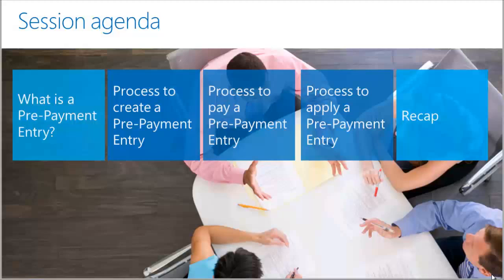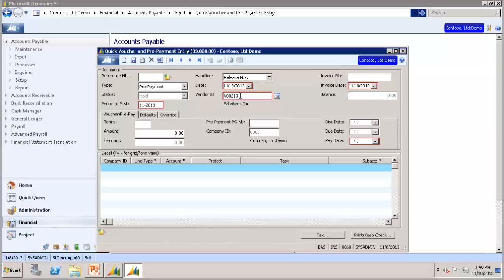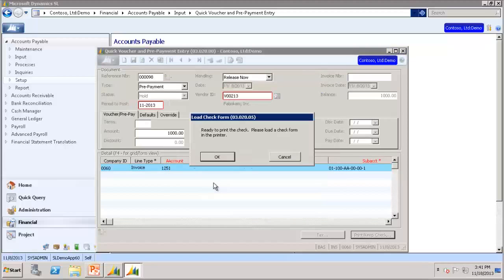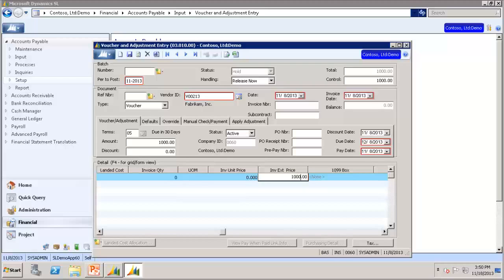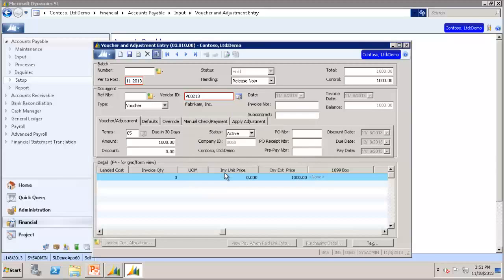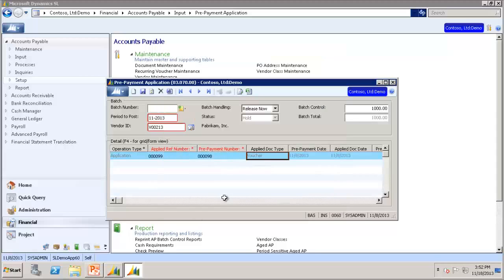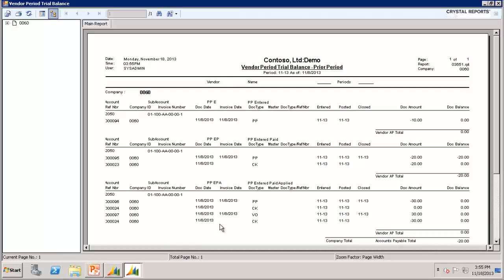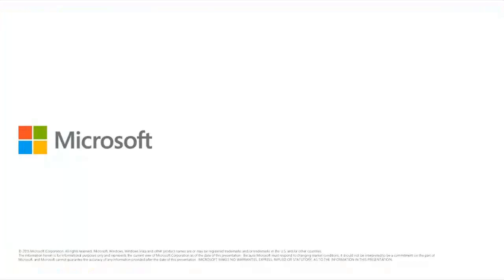Pre Payments in Accounts Payable in Microsoft Dynamics SL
The process of entering and applying pre-payments in Accounts Payable in Microsoft Dynamics SL.